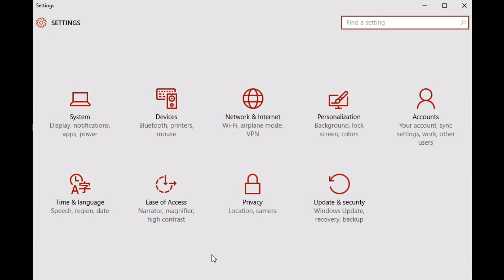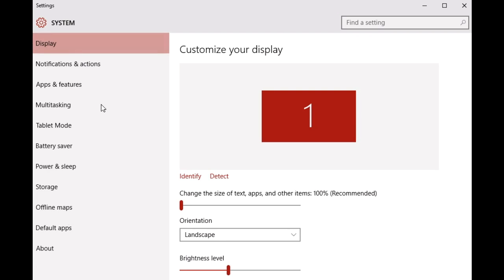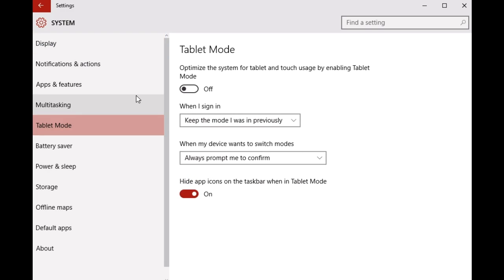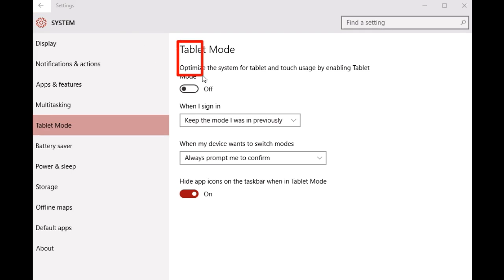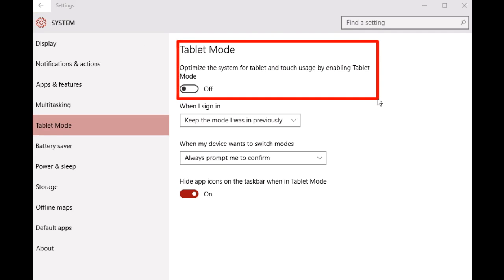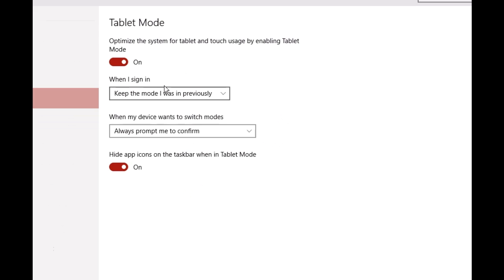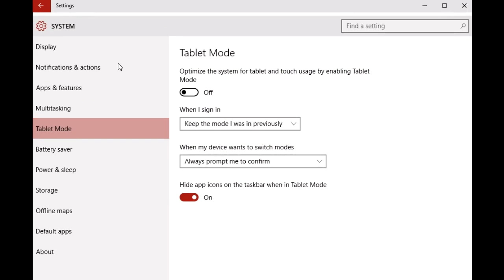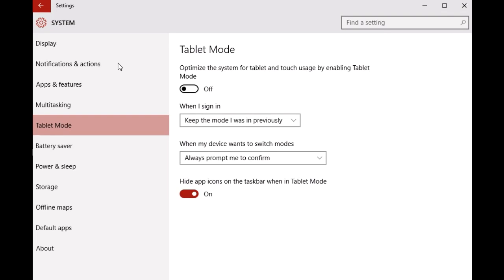How To Enable Tablet Mode in Windows 10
You can read detailed step by step instructions

This video explains how to enable tablet mode in Windows 10. Part of the Continuum feature, the tablet mode automatically optimizes the entire Windows 10 in order to be used better with touch-input based devices, such as small tablets.